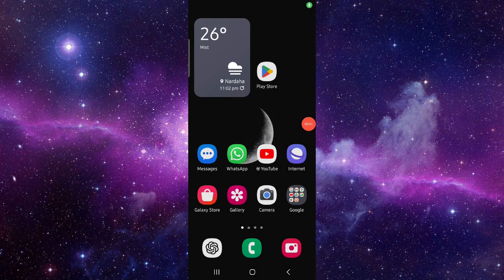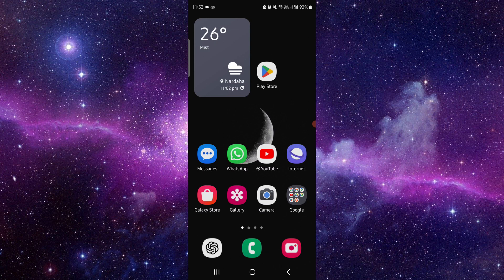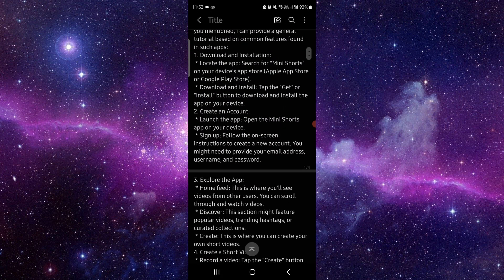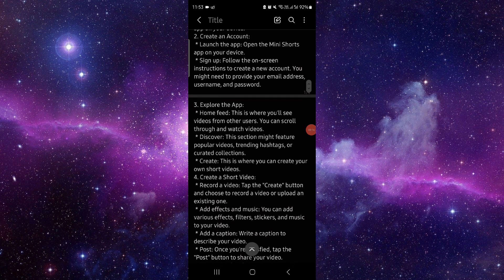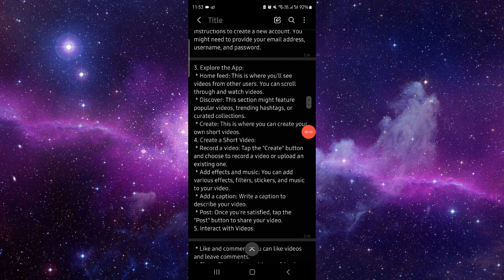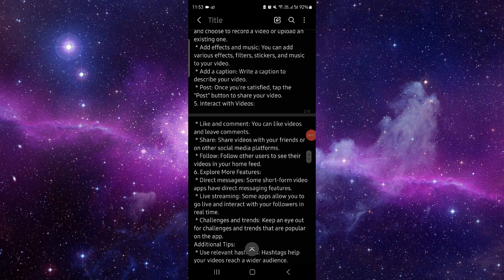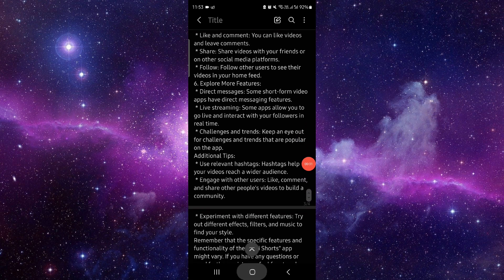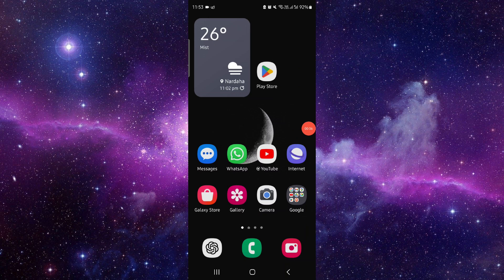✅ How To Use the MiniShorts App for Short Videos (Full Guide)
Looking to create short videos with the MiniShorts app? This guide will show you how.

Key Learning Points:
• Overview of the MiniShorts app features
• Step-by-step video creation process
• Tips for engaging short video content